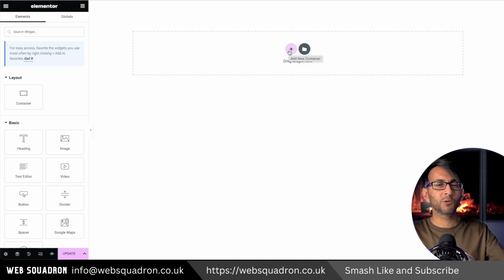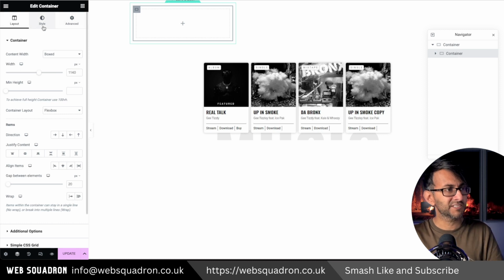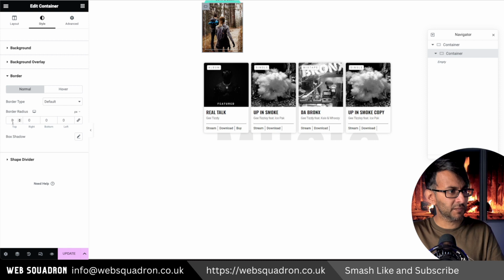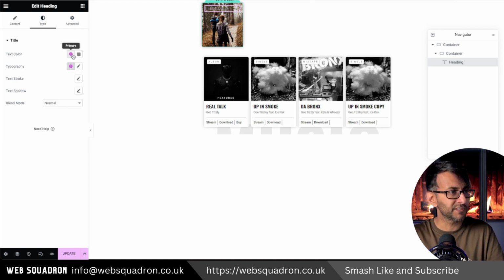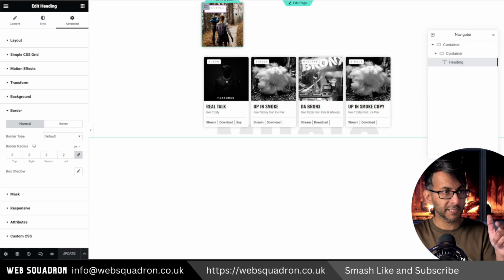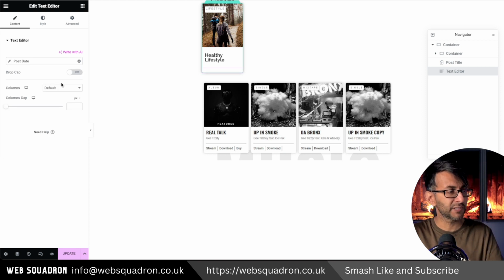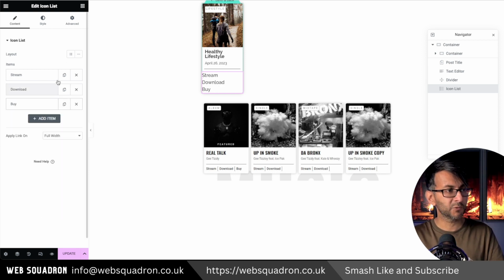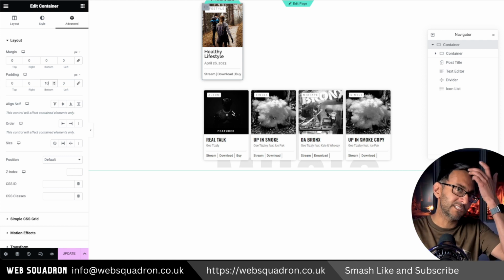Loop Grid Post Layout Elementor Wordpress Tutorial - Blog Posts Flexbox Container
This is in response to a request on Facebook: Loop Grid Post Layout Elementor Wordpress Tutorial - Blog Posts Flexbox Container